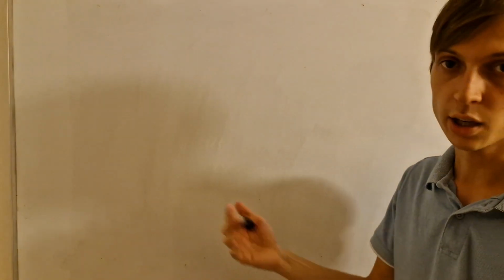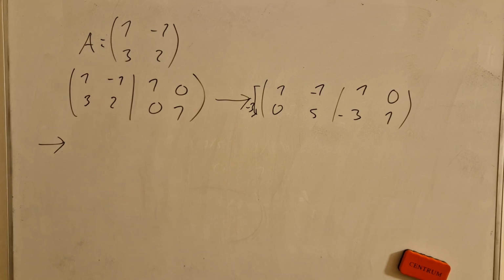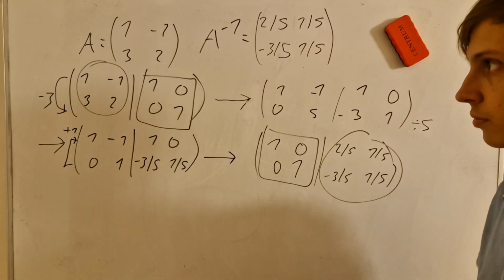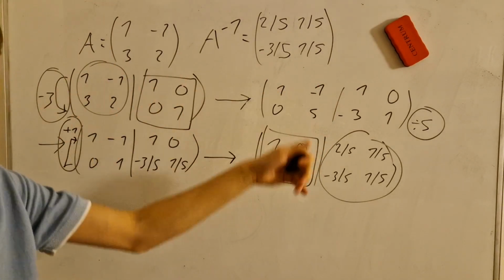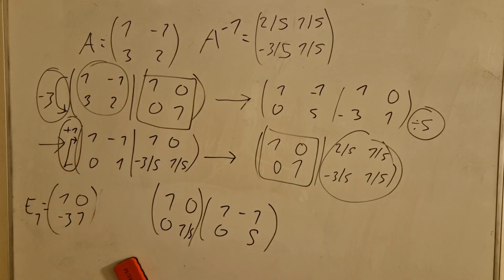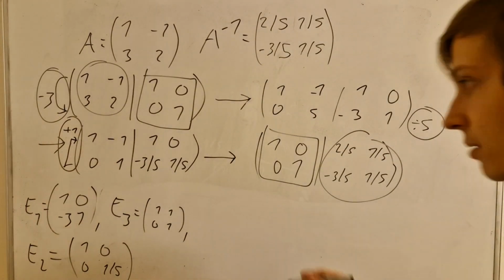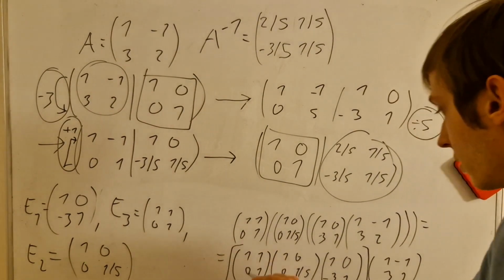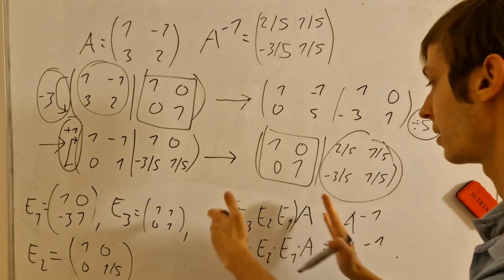Matrix inverse as a product of elementary matrices with the original matrix